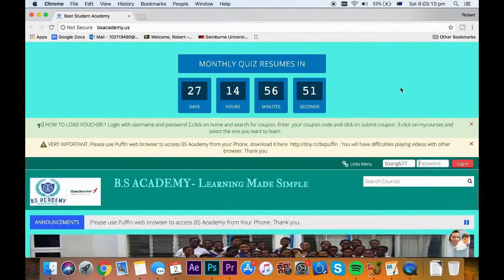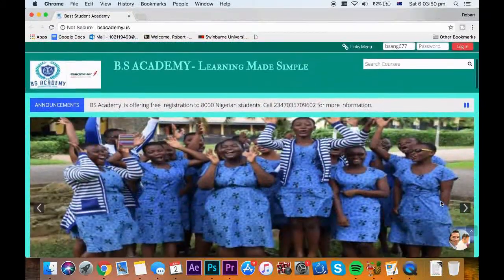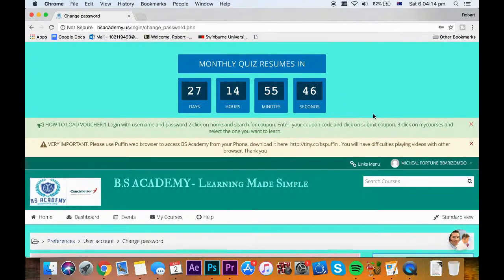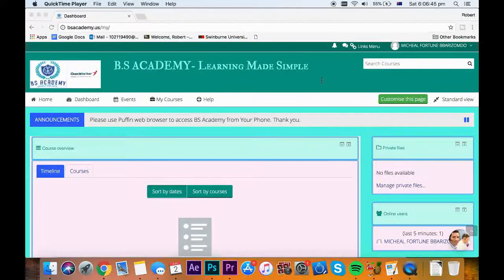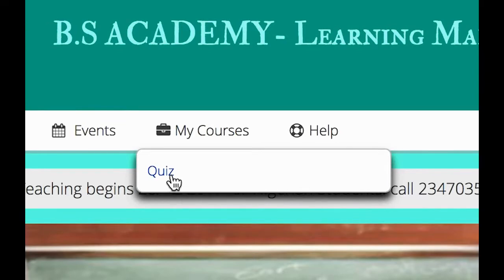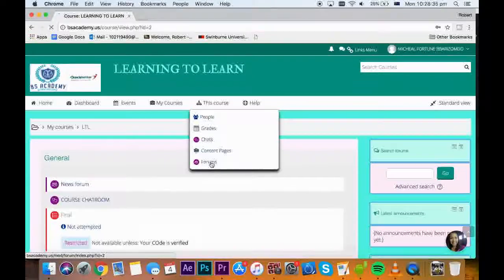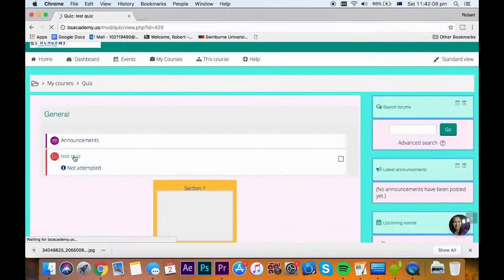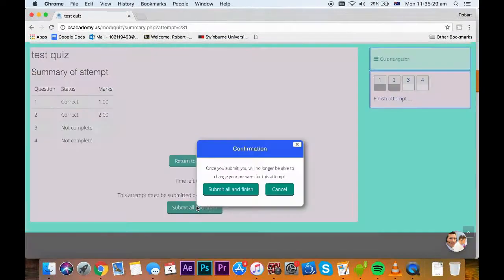BS Academy tutorials. How to Login, load coupon, learn and write quiz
Learning Made simple. BSA live lectures. How to login, load voucher, learn and participate in quiz